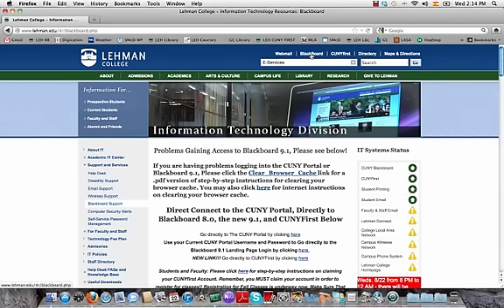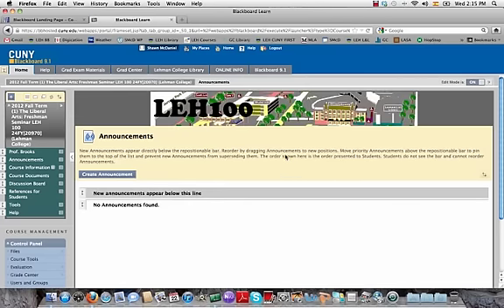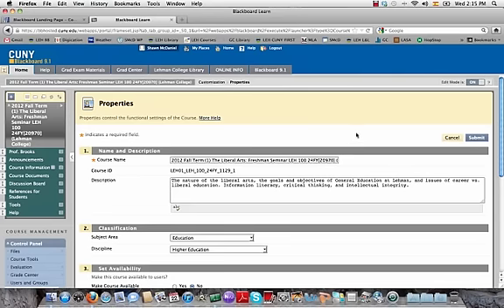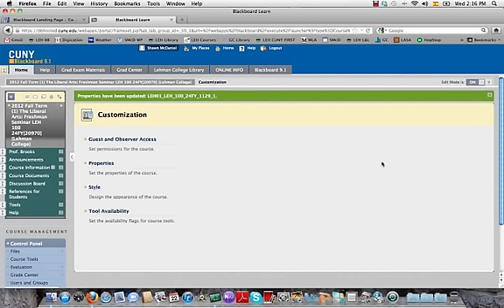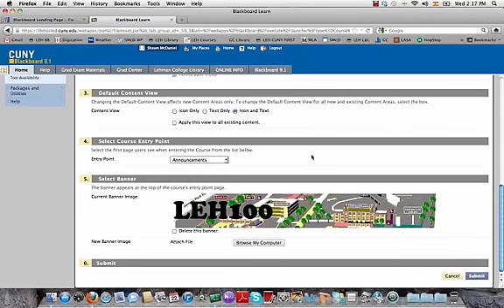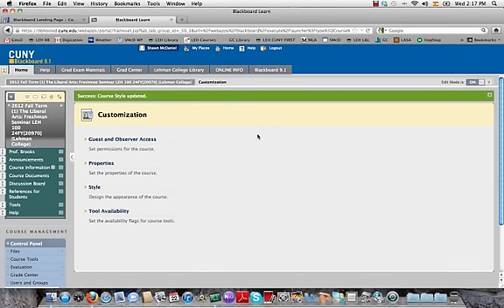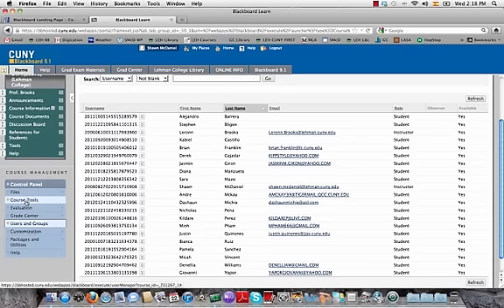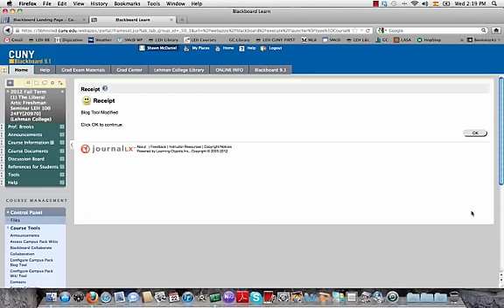Faculty Blackboard Video 1.mp4